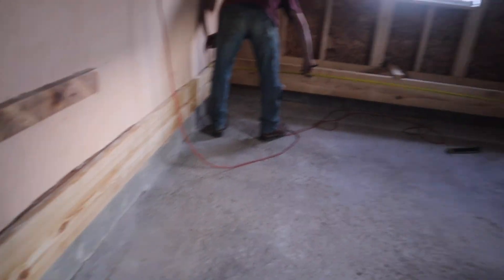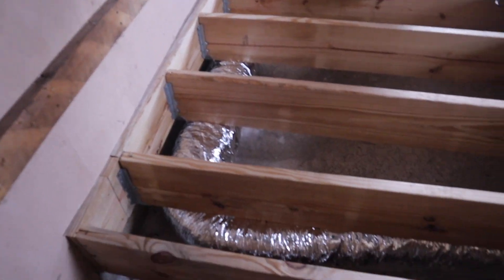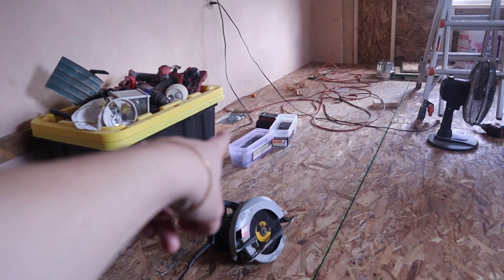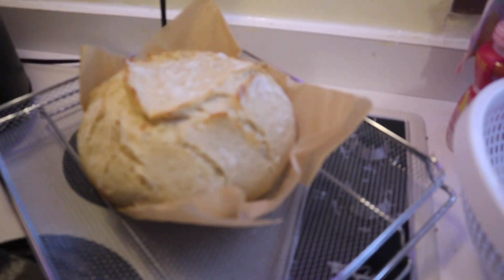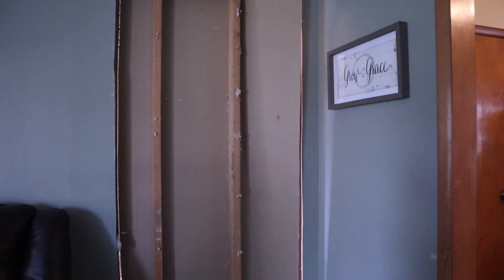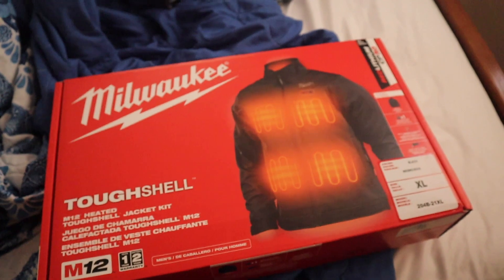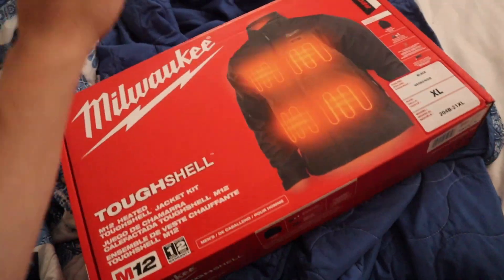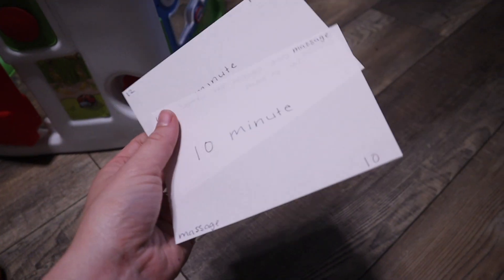Renovating our home + signing papers for some property | gifts for him, closer to homestead!! ☺︎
CURRENT SUBSCRIBERS: 406  ☺︎ (I get a surprise from my hub if I hit 600!)

🌟AMAZON FINDS WE USE:

1 ML SYRINGES W/ CAPS!

BOTTLES WE USE!

DIAPER BAG WE USE!

STROLLER & CARSEAT WE USE!